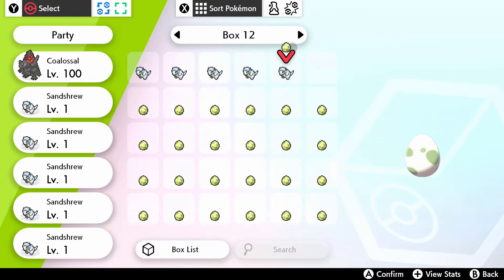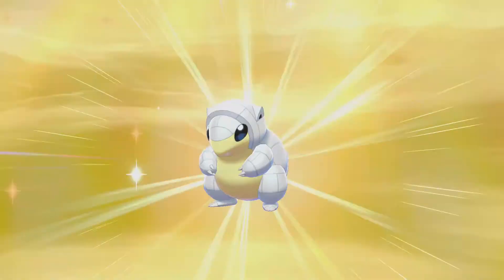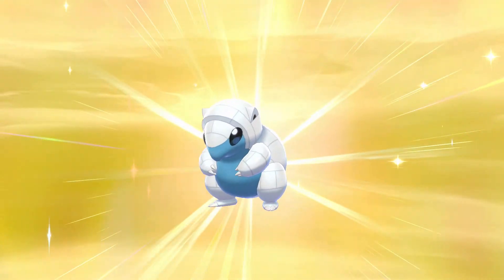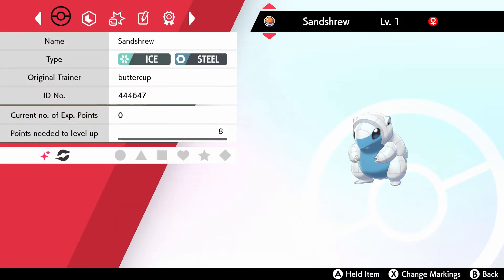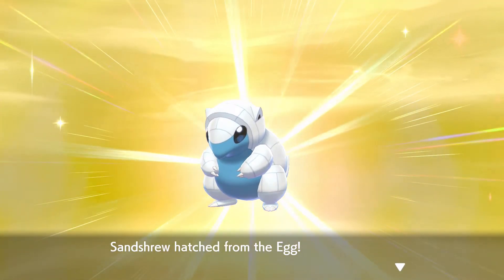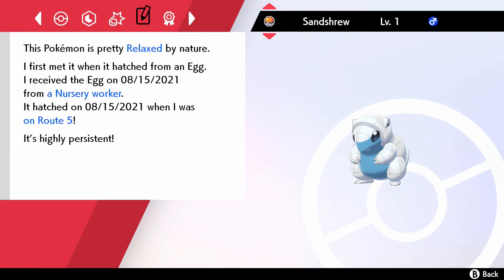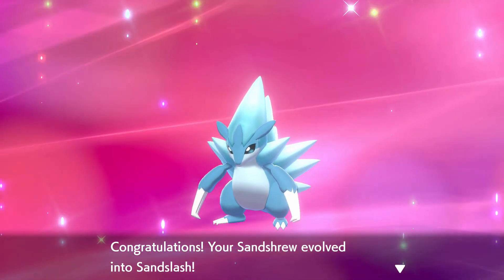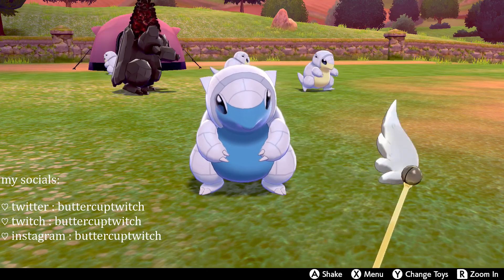♡ SHINY ALOLAN SANDSHREW ! x 2 in 295 & 317 eggs! + SHINY SANDSLASH EVOLUTION (pokemon sword) ♡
hi all! ♡

thank you again for the suggestion for this shiny hunt, we got so lucky with this one and good luck on your guys future hunts!!! i hope you enjoy!  ♡